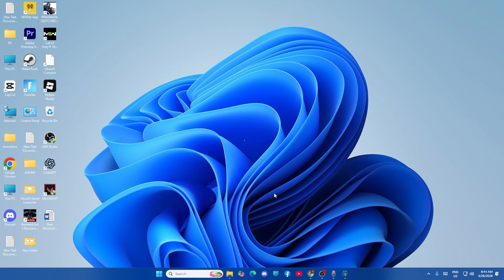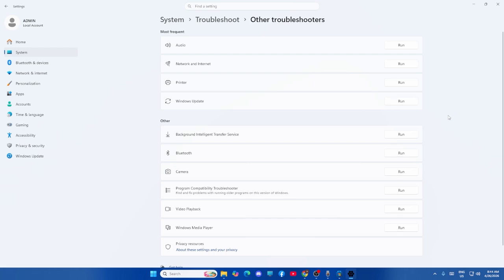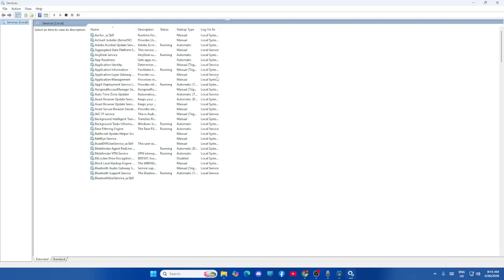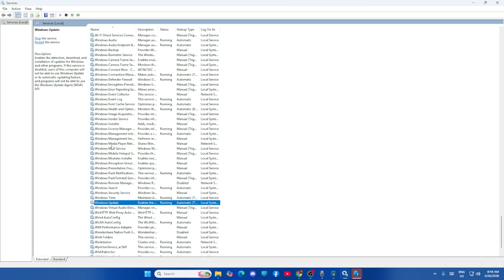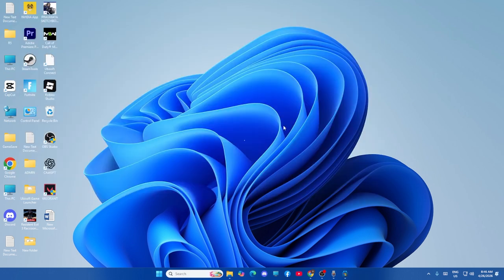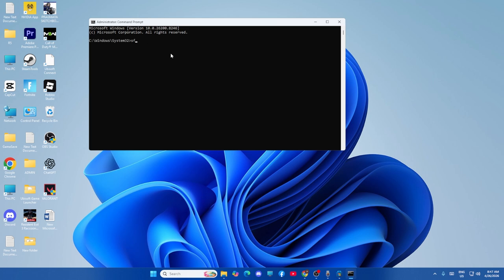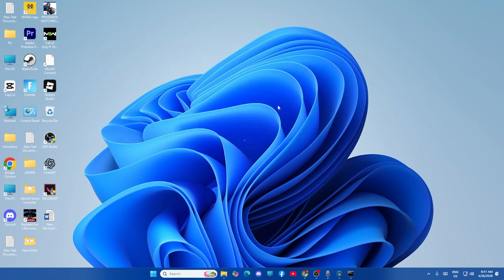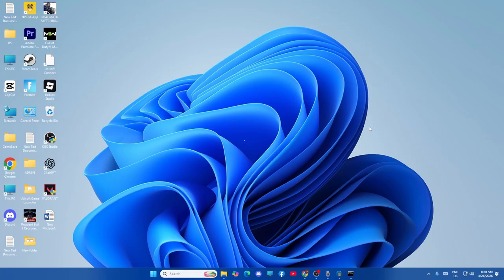How To Fix Windows 11 Update Error 0x800f0991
Learn how to fix Windows 11 update error 0x800f0991 when updates fail to install. This troubleshooting guide explains how to run Windows Update troubleshooter, repair system files, clear update cache, and reset update components.